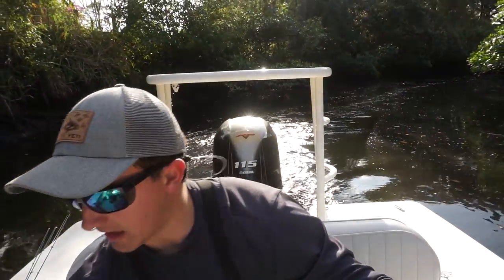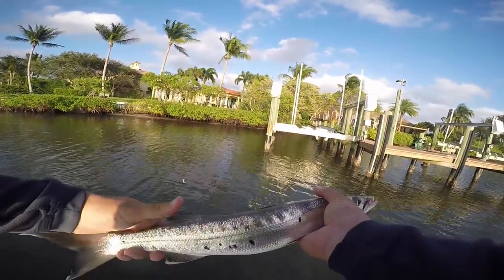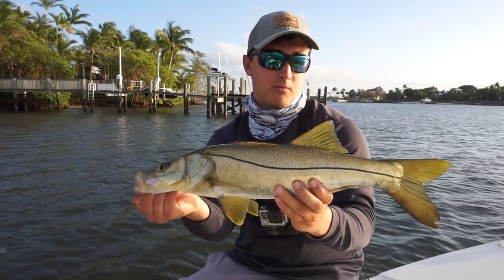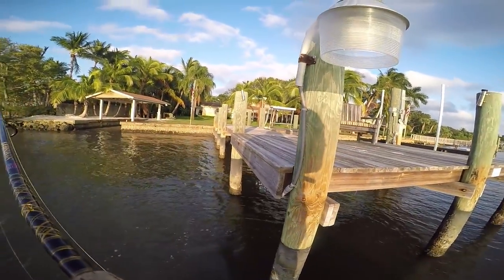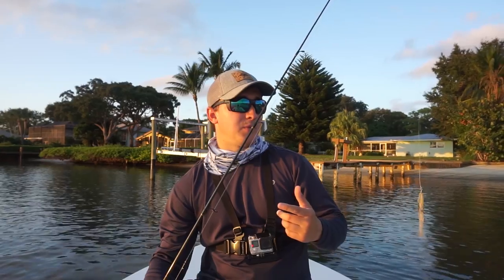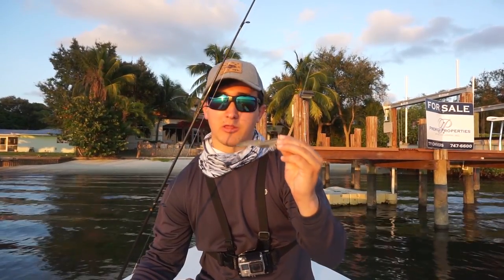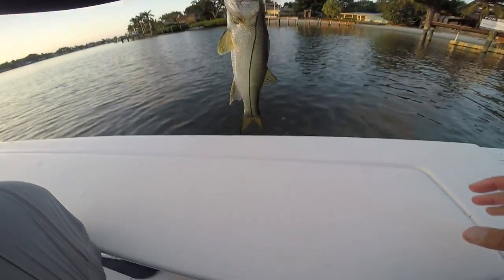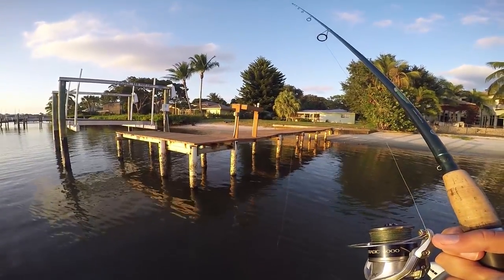Fish Catching Lure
Afternoon out fishing solo throwing the DOA Shrimp. They aren't always the most exciting way to fish, but they get the job done. I appreciate you guys so much!
Also The other Day I uploaded a video with my friend spncer from SlackTideMedia, he made a short edit of our day out. Here is the link to check it out

Set ups:
3000 Shimano Stradic
7' Gander Guide Series Med/light Rod
15 lbs power pro briad - 30 lbs Fluoro

4000 Shimano Stradic
7' St. Croix Tidemaster Medium
20 lbs Power pro - 50lbs FLuoro

3000 Shimano Sustain
7' Penn Spinfisher V medium Rod
15 lbs Power pro - 30bs fluoro

Cameras:
Sony A5100